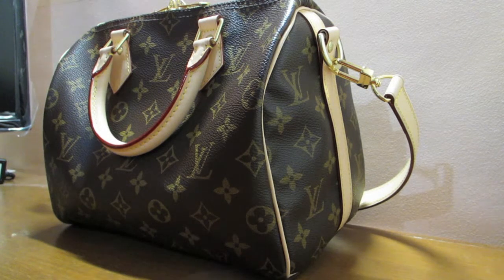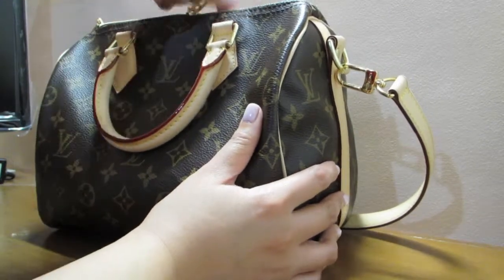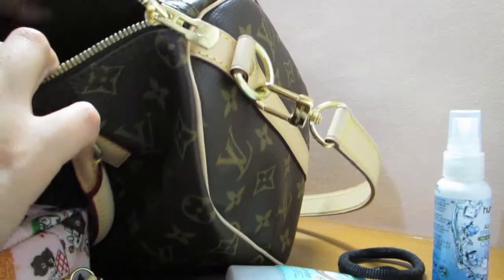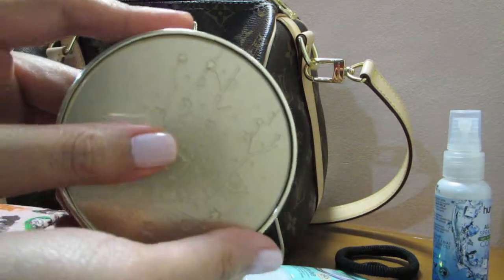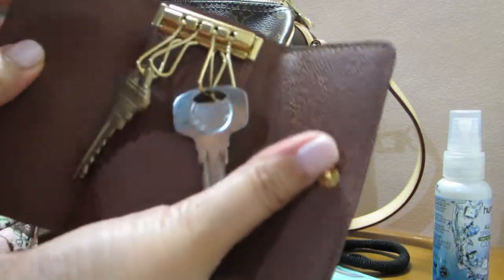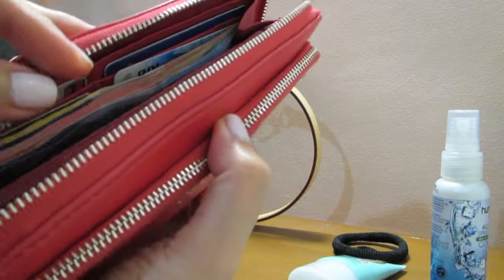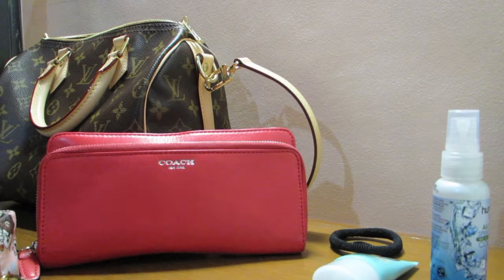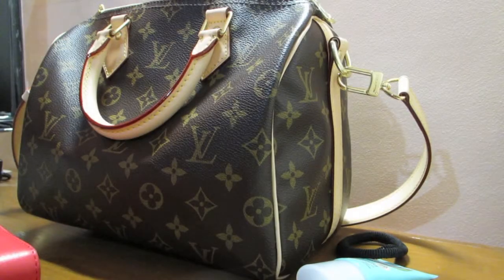What's in my LV Speedy B 25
Hi, Youtube Viewer.

I do enjoy watching "What's in my bag" videos. Hope you like it!

Love,
Karen